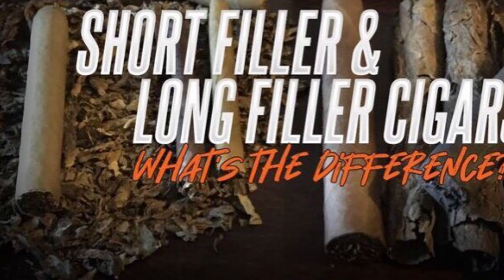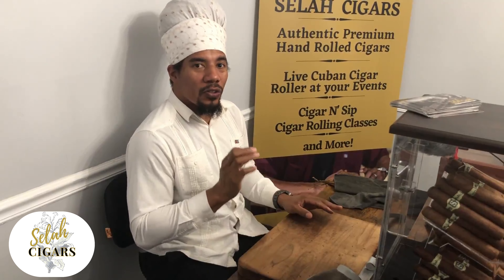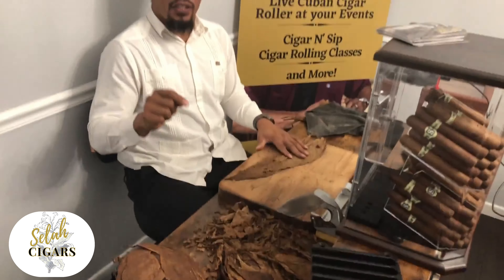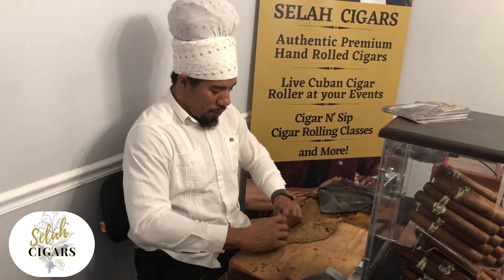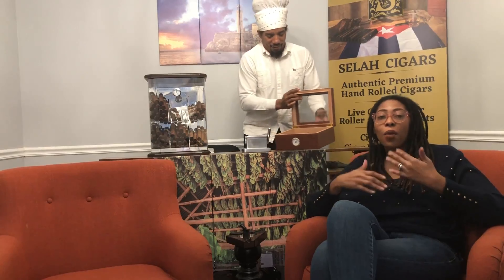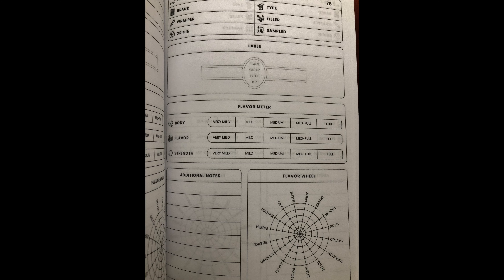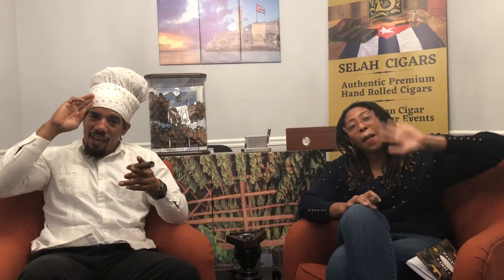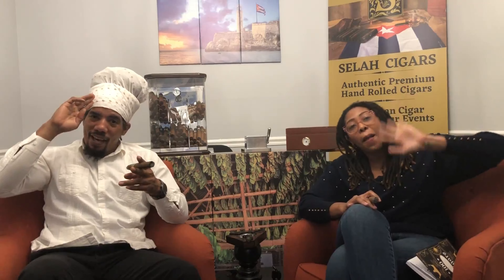Long Filler vs Short Filler(what’re the differences)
Hi, in this video you will be able to learn the difference between The Cigars made it with whole Leaves and Cigars made it with Picadura(long leaf vs short leaf) also see part of the process of creating them.
Here we leave you a brief description of the content and some of ours Links.

Description:

If full leaves are used as filler, a cigar is said to be composed of “Long filler”. There is a consistency in the relative slow burn of a long filler that helps bring the the built up flavors through in the cigar. Cigars made from smaller bits of of leaf, or chopped tobacco, including many machine-made cigars, are said to be made of “short filler”. These tend to burn hotter and faster than long filler cigars, and some critics contend that they lack the complexity of long filler cigars.